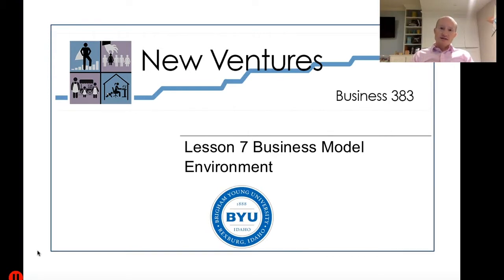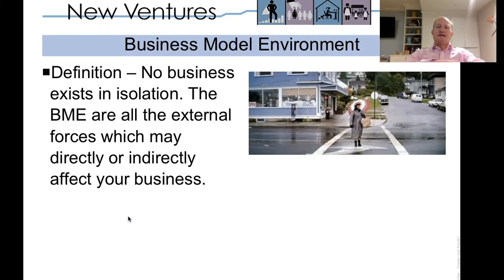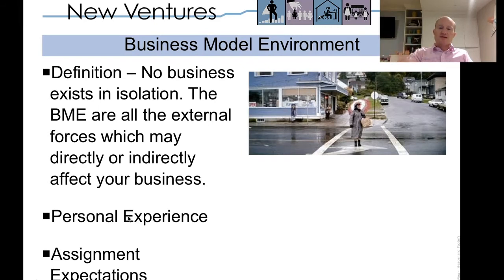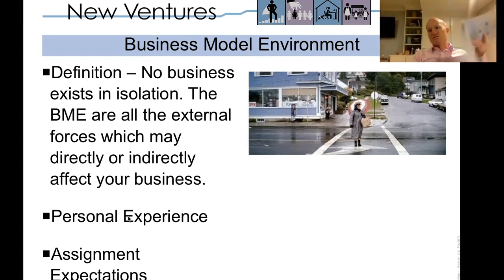Lesson 7 Business Model Environment